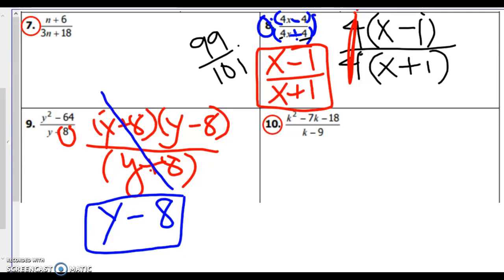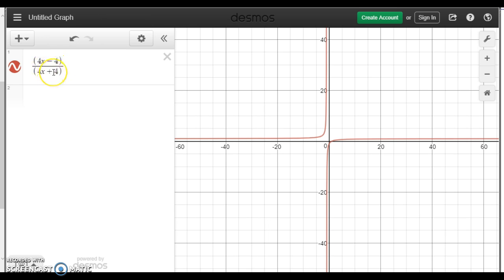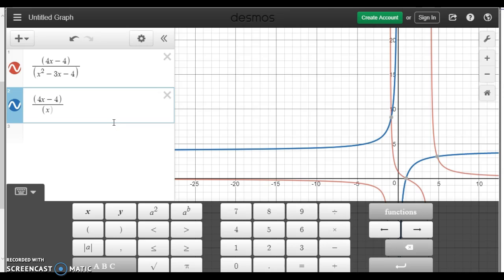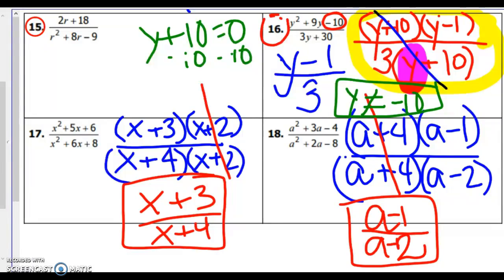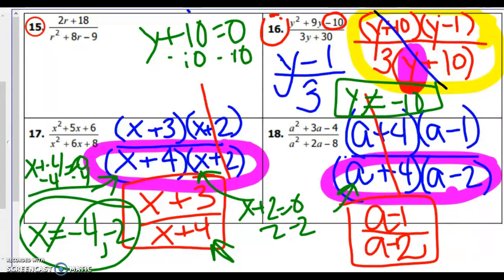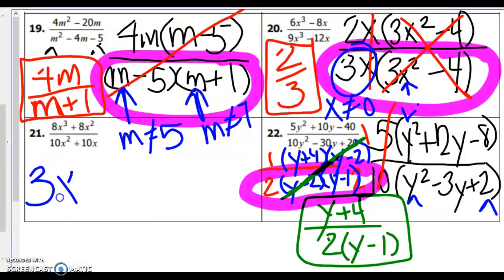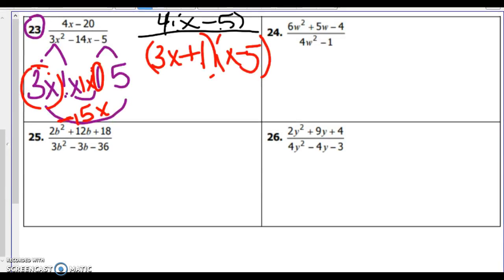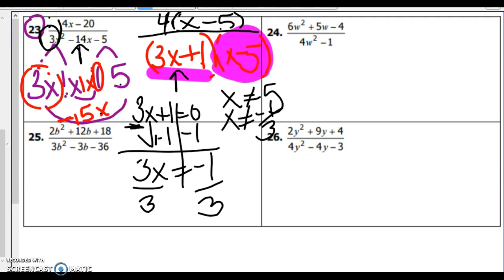11.1 I Can Find Excluded Values